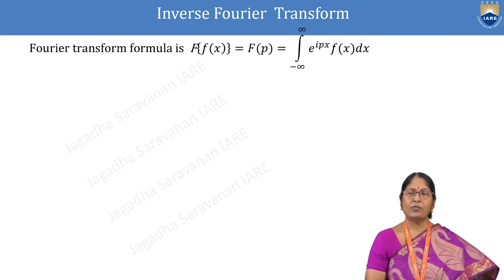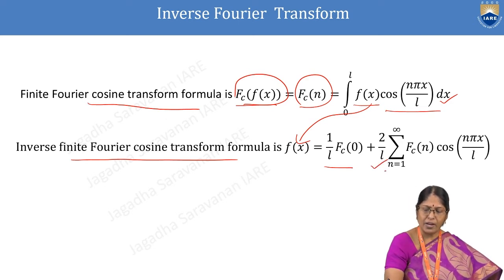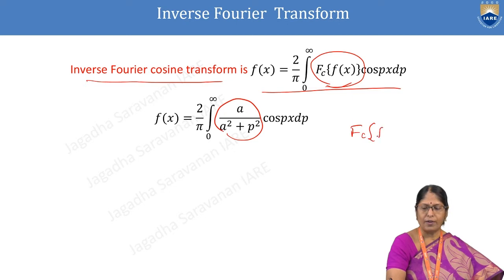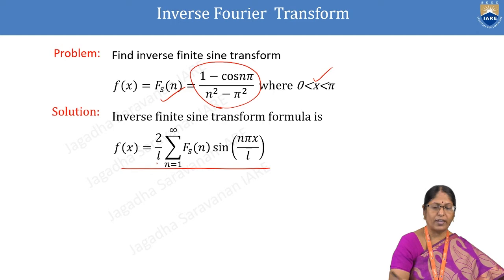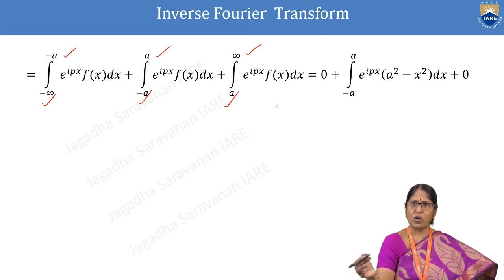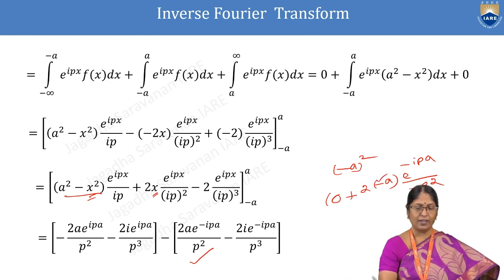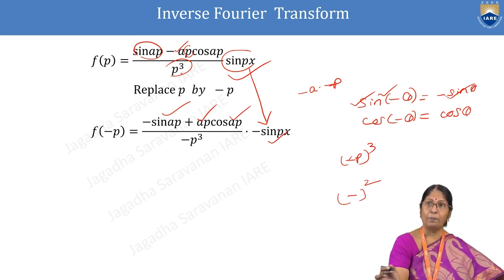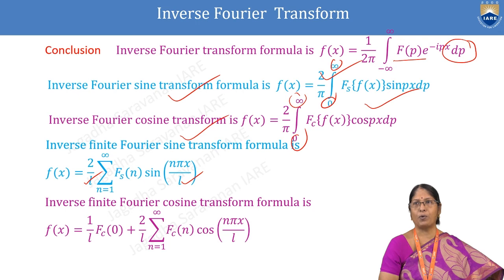Inverse Fourier Transform by Dr. S Jagadha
Inverse Fourier Transform by Dr. S Jagadha  | Department of Mathematics  | IARE
The function   and   are defined to be the infinite Fourier Sine and Cosine transforms of   where   and the function
is called the Inverse Fourier Sine and Inverse Fourier Cosine transforms of    and     .  The infinite inverse Fourier Sine and Fourier Cosine are calculated using integrals whereas the finite Fourier Sine and Cosine transforms of   are calculated using summation operation.

Telangana, India.